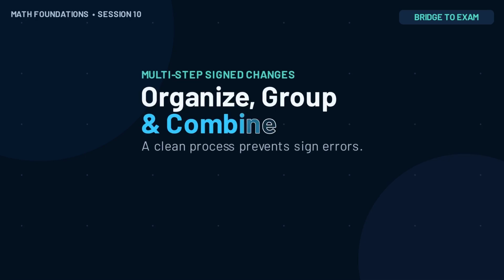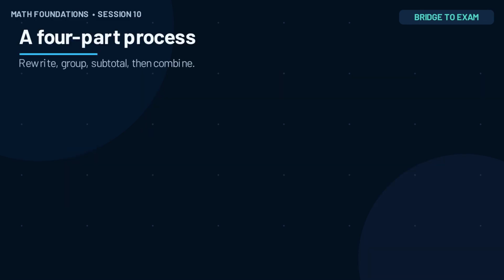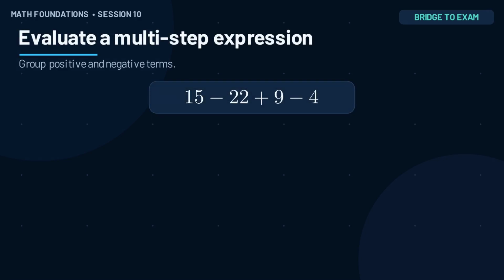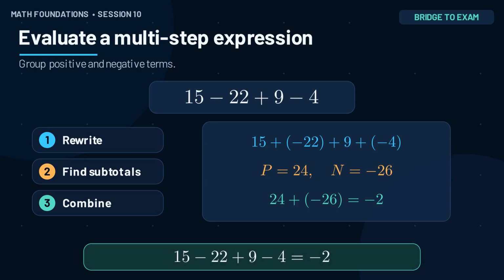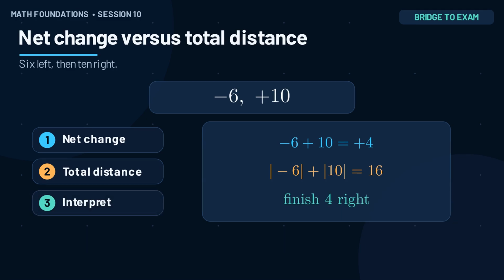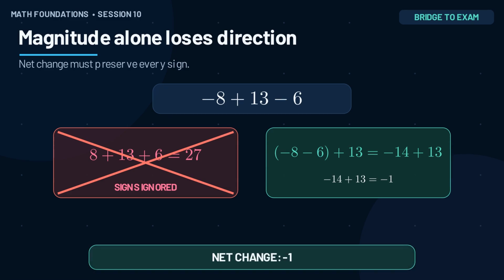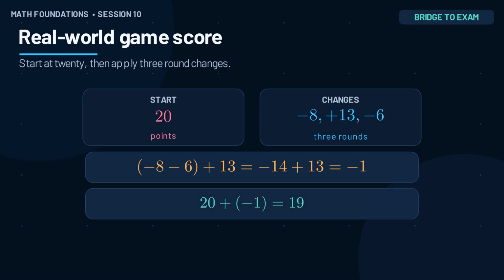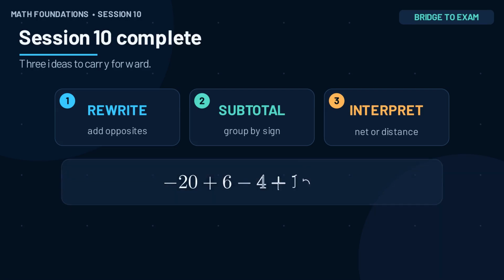Multi-Step Integer Operations | Math Foundations Session 10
"Solve multi-step integer addition and subtraction while keeping every sign visible.

In this step-by-step lesson, you will:
• Rewrite subtraction before calculating.
• Group positive and negative values strategically.
• Estimate and verify a final signed result.

Real-world connection: combine several transactions or changes into one net total.